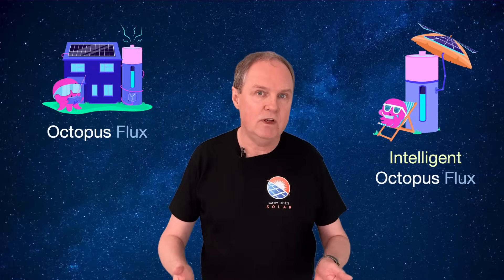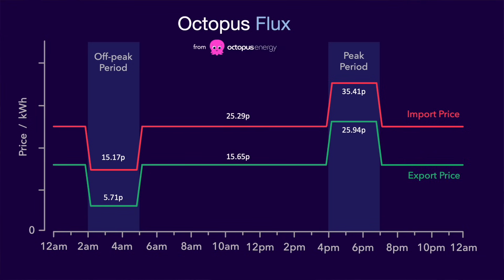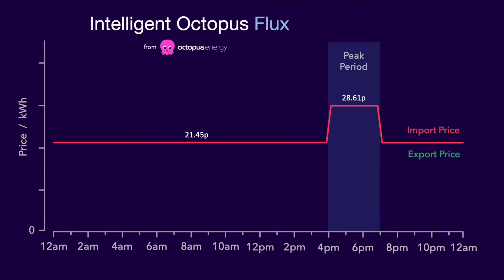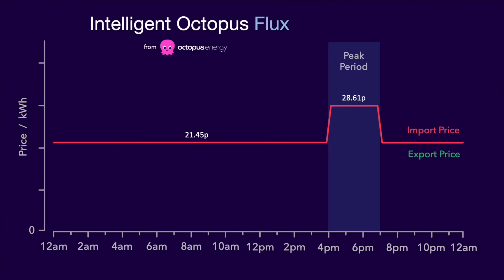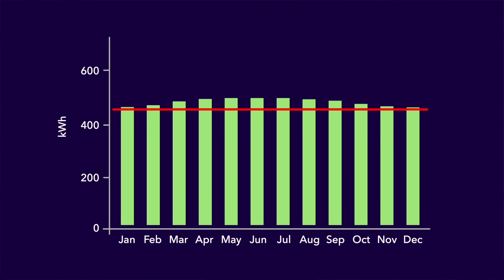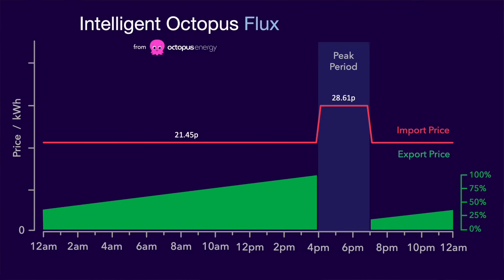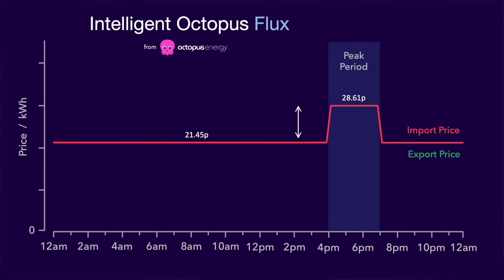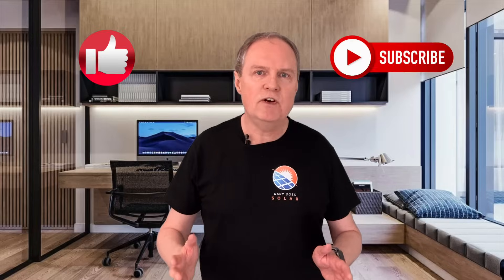Intelligent Octopus Flux (Even Better than Octopus Flux?)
This video provides a detailed comparison of Intelligent Octopus Flux against Octopus Flux.

Chapters:

0:00 Intro
1:18 Recap on Octopus Flux
2:27 Intelligent Octopus Flux
4:42 Comparing the two tariffs
5:19 An Infinitely-sized Grid Battery
7:34 Calculating your solar generation
8:20 Octopus control of your battery
11:02 Summary

2. If you're thinking of switching energy supplier to Octopus Energy.